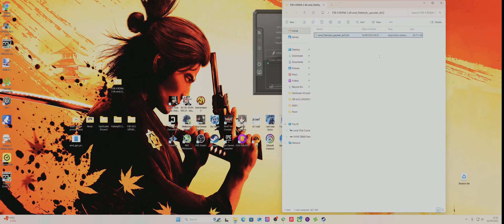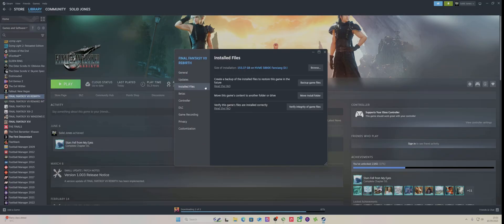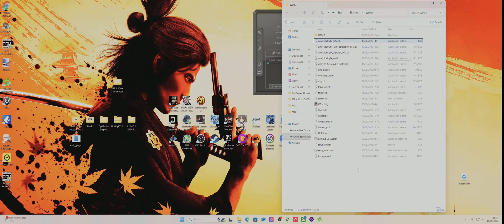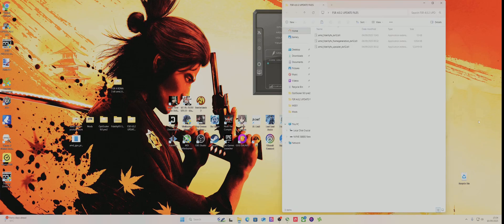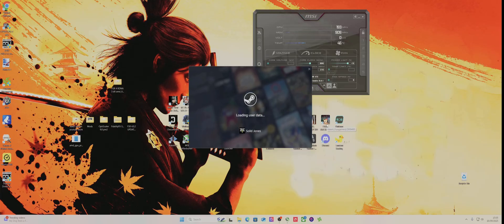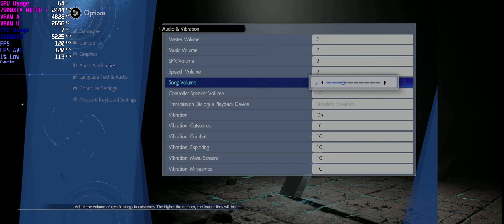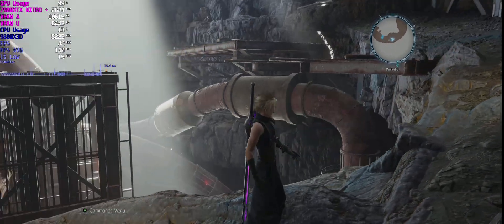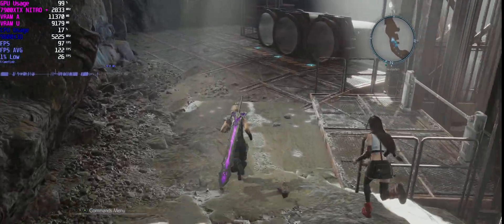FSR 4 WORKING on WINDOWS using the 7900 XTX!! - RDNA 3 & RDNA 2 install guide! Final Fantasy Rebirth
Looks great!
OptiScaler 0.7.9 should work the same as the test build, As always press *insert* on keyboard to bring up blue OptiScaler menu to apply FSR 3.X which converts to FSR 4

Alternatively try to get the Discord version from OptiScaler FSR 4 community, I had an invite so not totally sure how to get it without one
*OPTISCALER Download link*

*Alternative option SDK GPU OPEN FSR 4 FILES*
These are the 3 AMD Files you paste into the game directory and then you have to paste the RDNA 3 INT8 FSR 4 file over that.